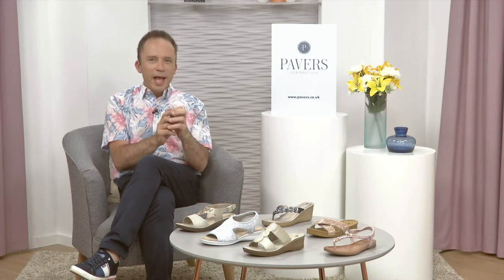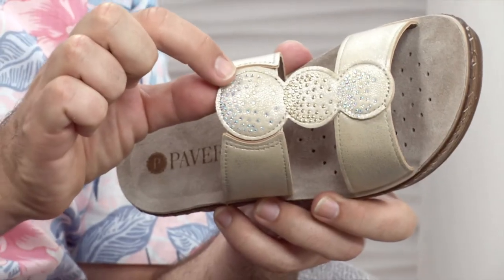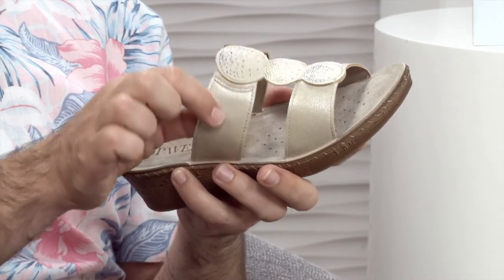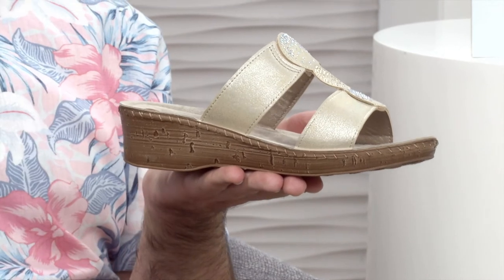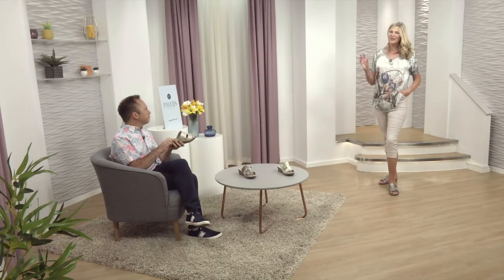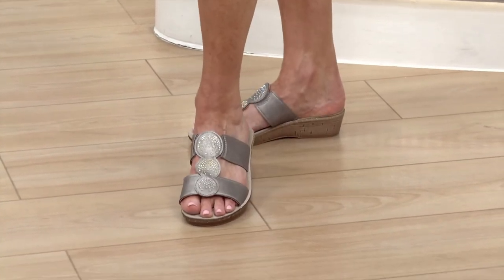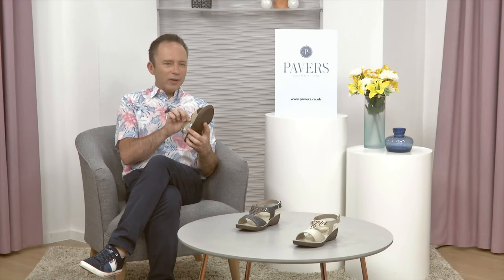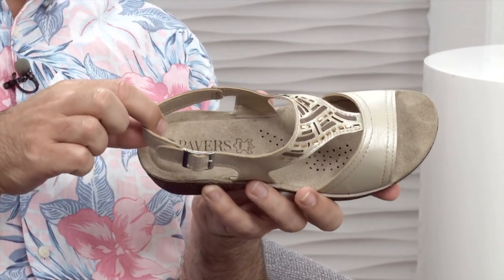Must Have Metallics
Sparkle and shine in our range of metallic sandals!  From subtle shimmery hues to full on sparkle, enjoy the late summer sunshine in our shimmer sandal selection.

Derek Marks and Shelagh Brayshaw chat through our pick of the range with many more available online.

Make sure you are signed up for our catalogue if you don’t already receive it

Find your nearest store by simply popping in your postcode to our store locator,

Our dedicated TV page keeps you up to date with all the latest news